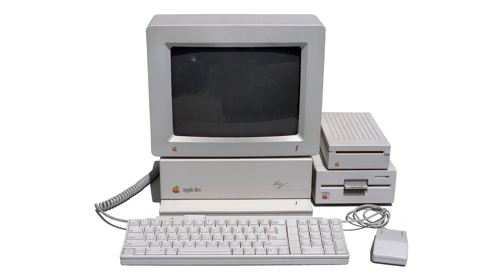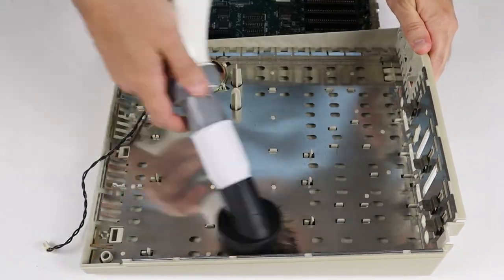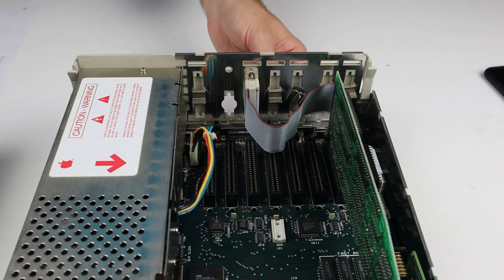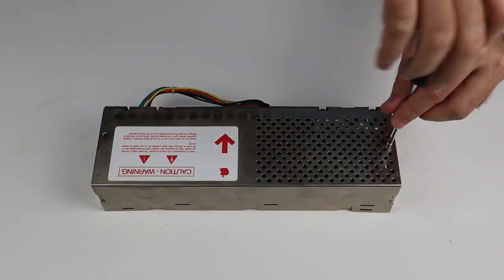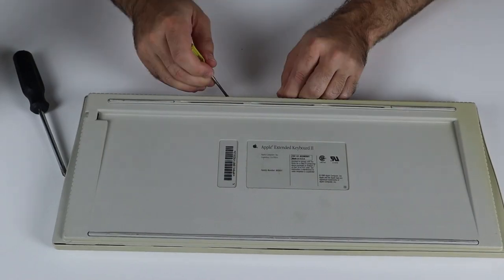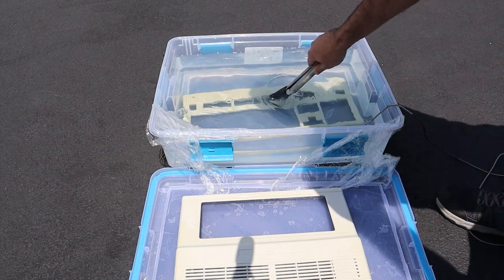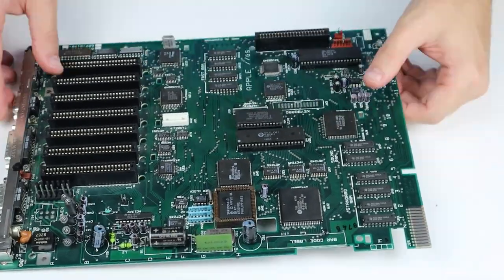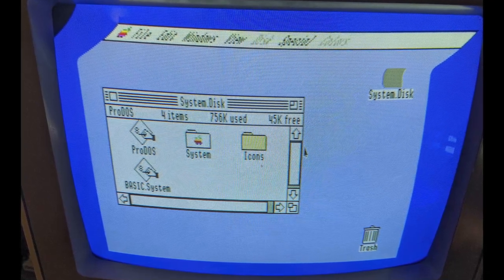Apple IIgs First Look, Repair, and Restoration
Ep 10 : The Apple IIgs - a first look plus recapping the power supply and main board, retrobrighting the keyboard, and attempting to repair a dead floppy and hard disk drive.

Solderless Battery Kit: